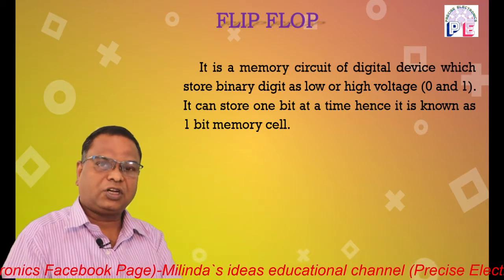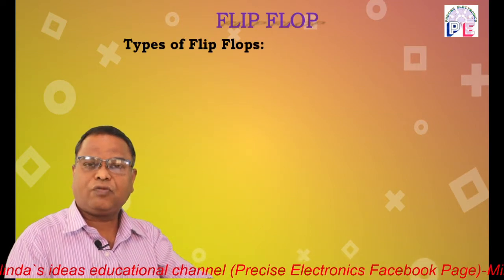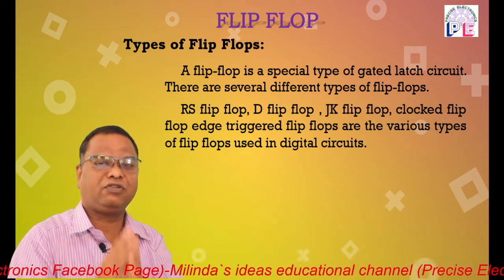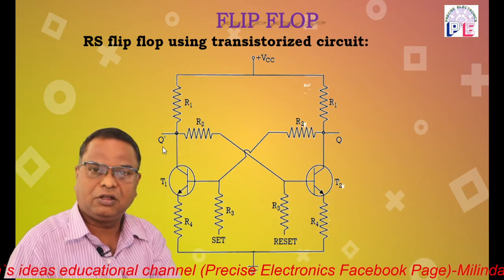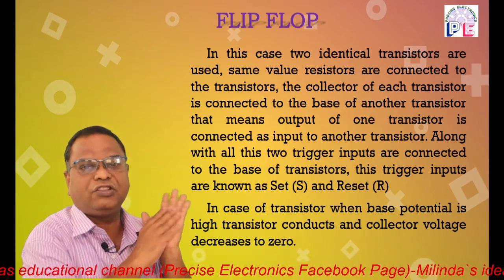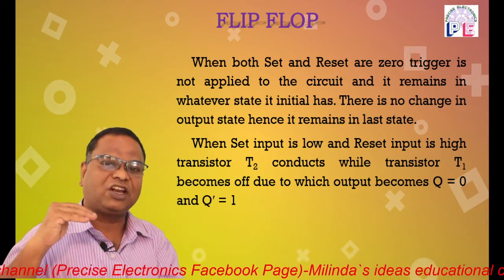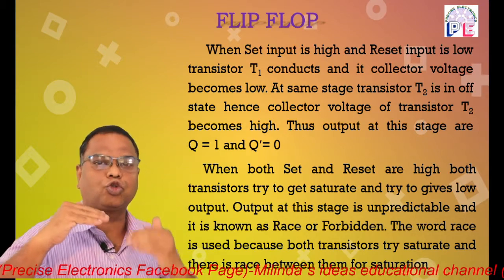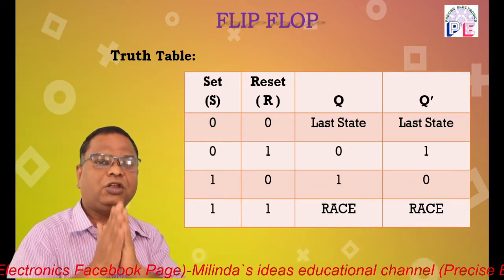RS Flip Flop (Sequential logic circuit) using transistors by Milind Dhodare JSM Alibag Raigad.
Sequential logic circuits are used in digital devices to perform sequential operations. Flip Flop is one of the logic circuit used in digital device to store data in form of high and low voltage (1 and 0 ). RS flip flop is basic flipflop used in logic circuit where R stands for Reset (0) and S stands for Set (1).